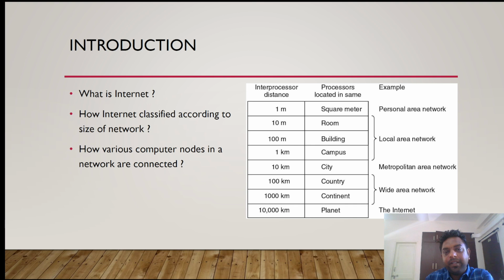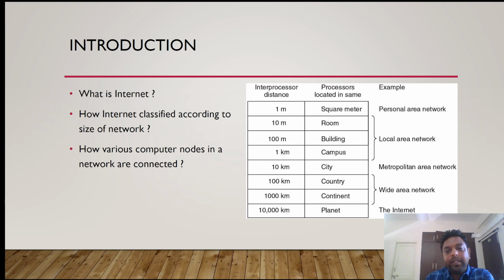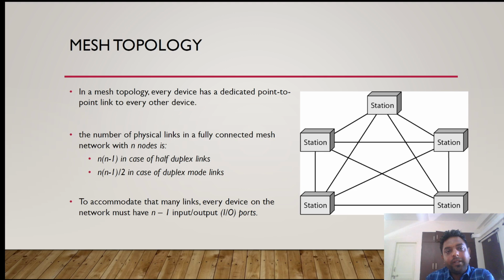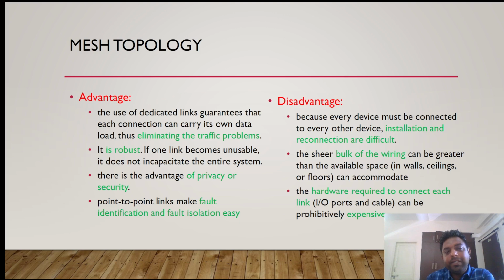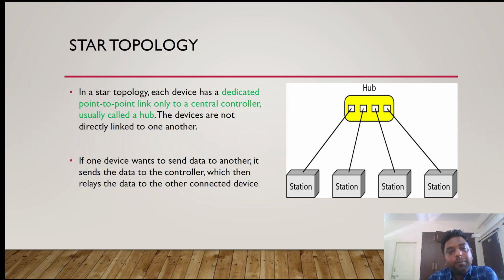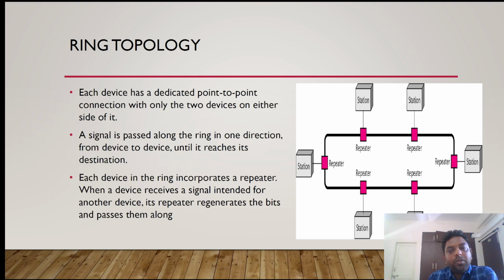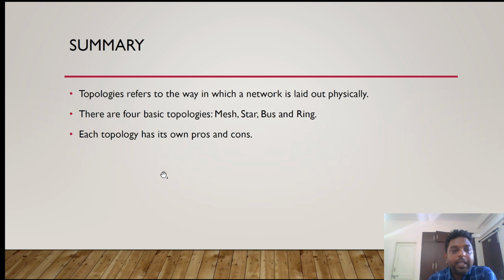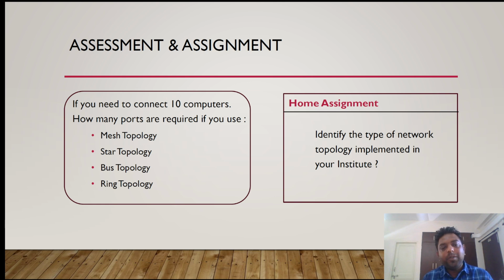A session on Computer Network Topology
This short video discusses the basics of various network topology along with its advantage and disadvantage